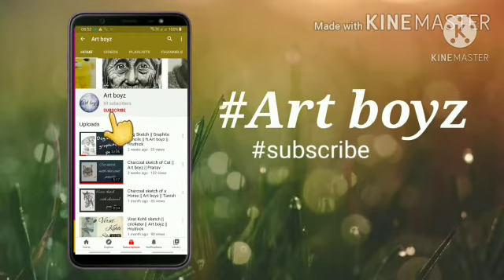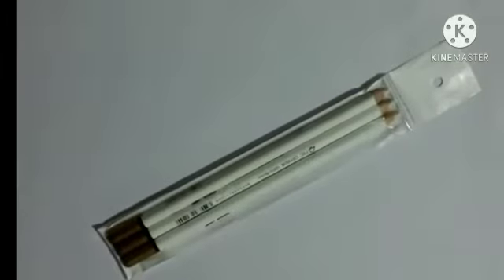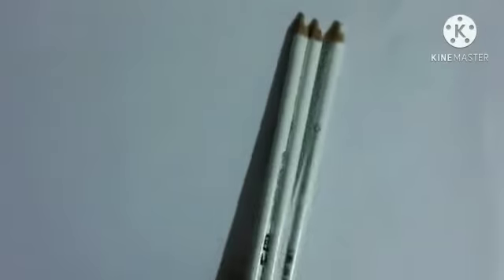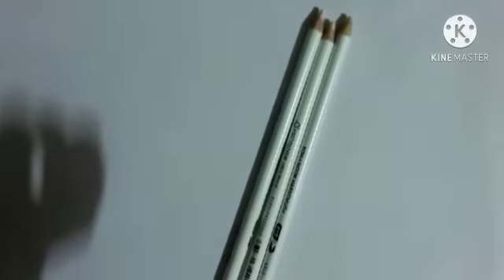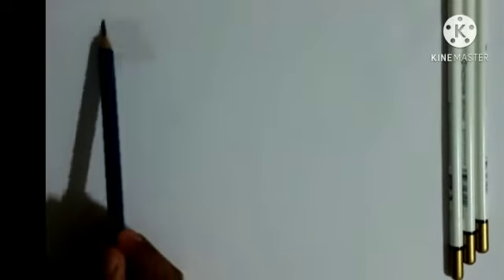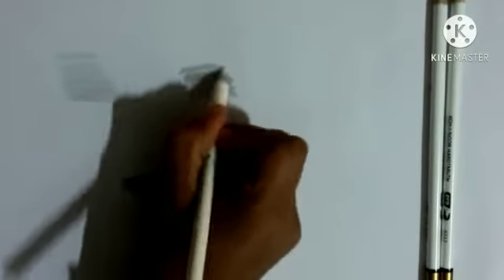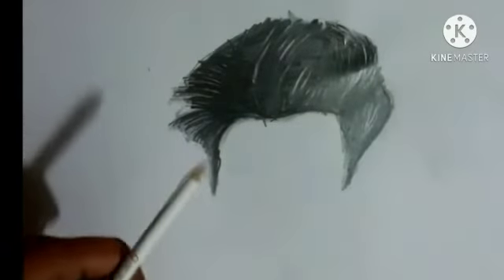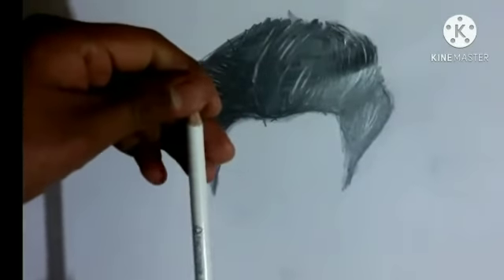Review of our Pencil eraser || kohinoor pencil eraser || ft. Art boyz || Pranav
Best buy links : Graphite pencils - Staedtler lunograph Tombow mono zero pencils Erasers - Tombow mono zero eraser Electric eraser Charcoal pencil Blending stump White gel pen Drawing sheets - 180 gsm sheet 250 gsm sheet